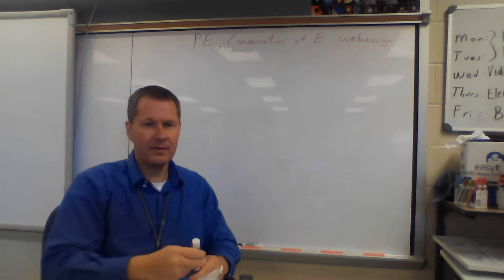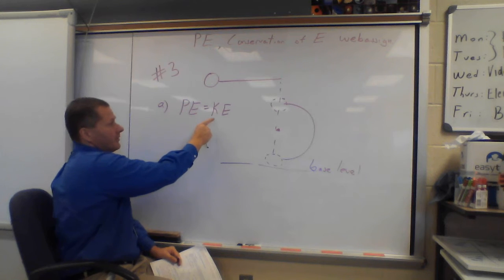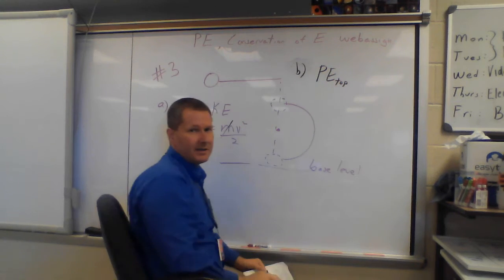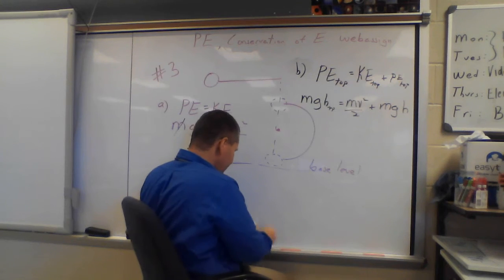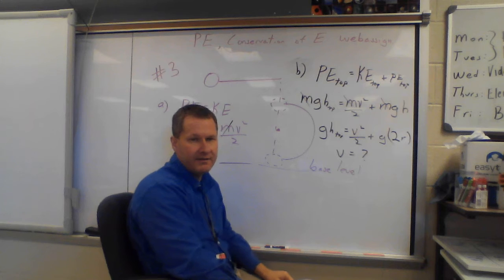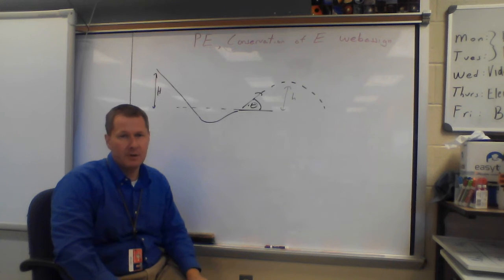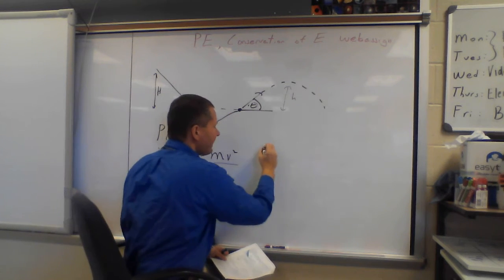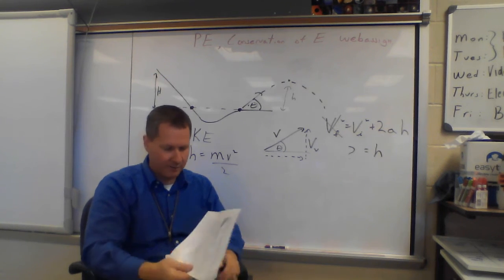Energy webassign 2 problems 1 to 4 hints